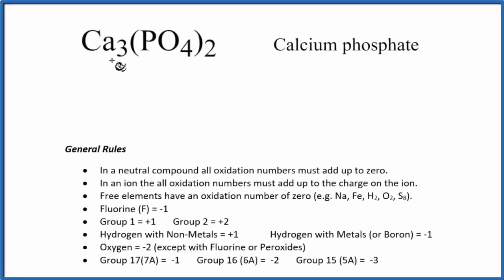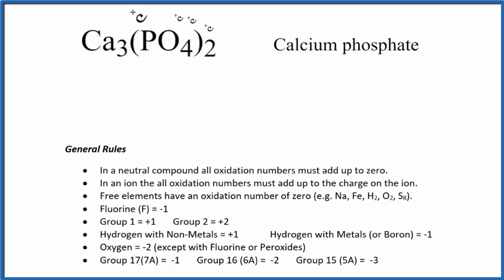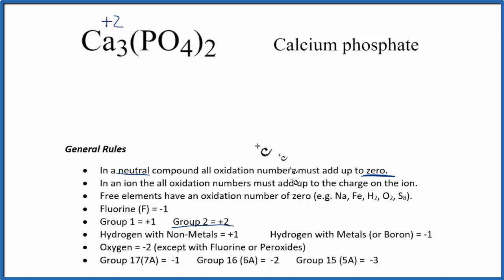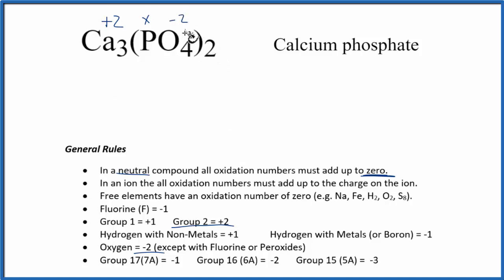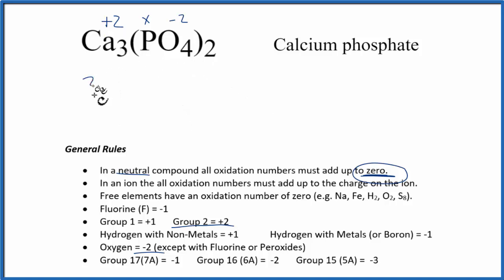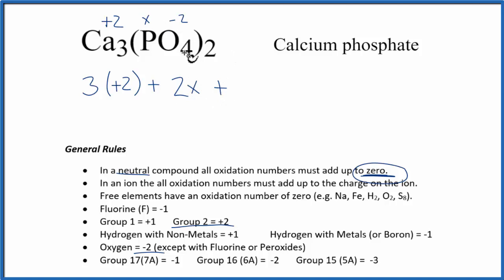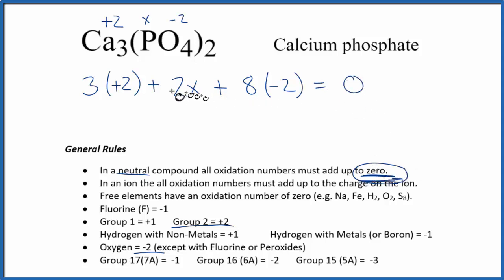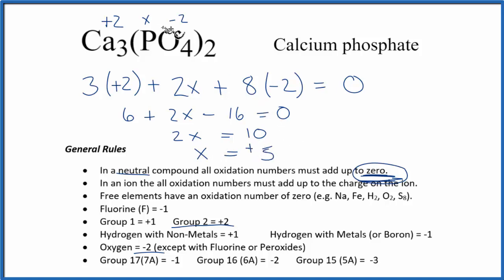How to find the Oxidation Number for P in Ca3(PO4)2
To find the correct oxidation state of P in Ca3(PO4)2 (Calcium phosphate), and each element in the molecule, we use a few rules and some simple math.

First, since the Ca3(PO4)2 molecule doesn’t have an overall charge (like NO3- or H3O+) we could say that the total of the oxidation numbers for Ca3(PO4)2 will be zero since it is a neutral molecule.

Here it is bonded to P so the oxidation number on Oxygen is -2. Using this information we can figure out the oxidation number for the element P in Ca3(PO4)2.